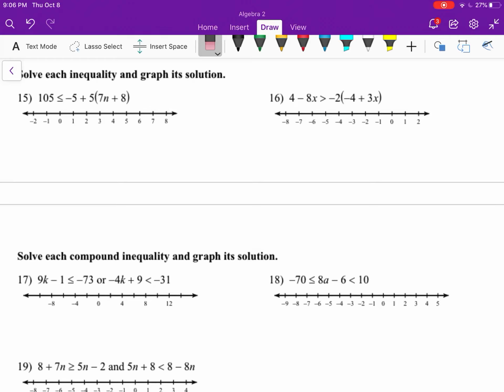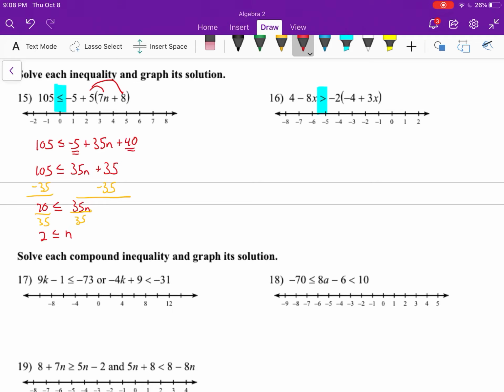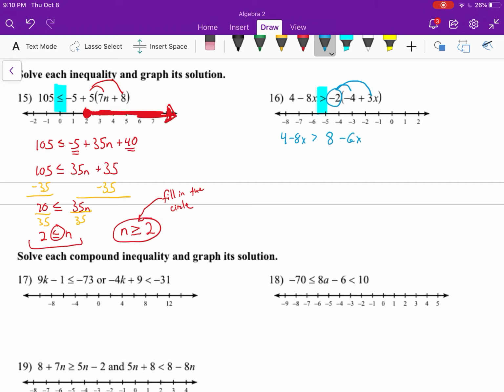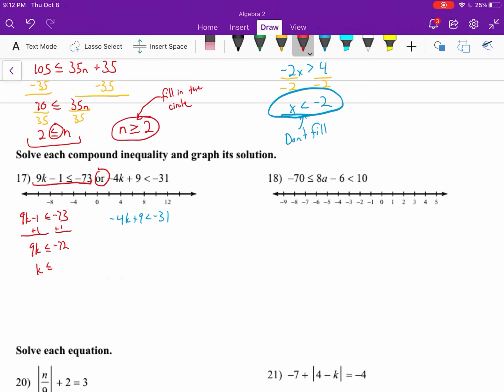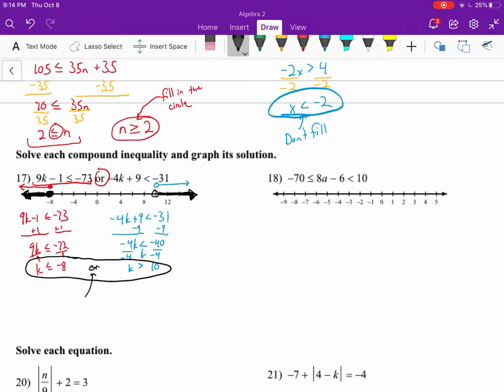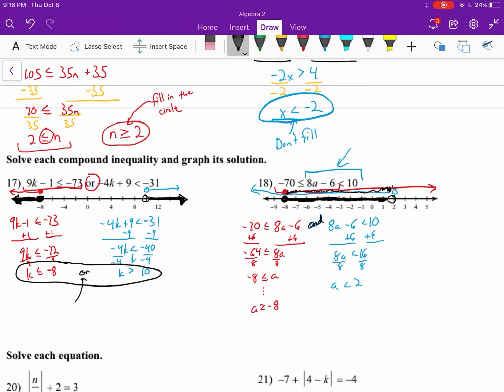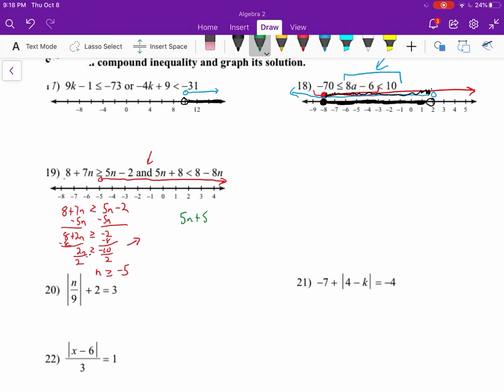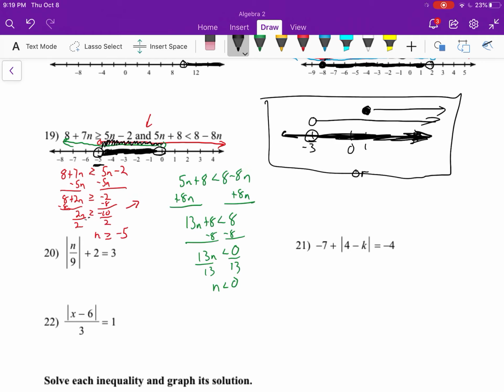Algebra 2 Chapter 1 Test Review D(Solving Inequalities and Compound Inequalities)